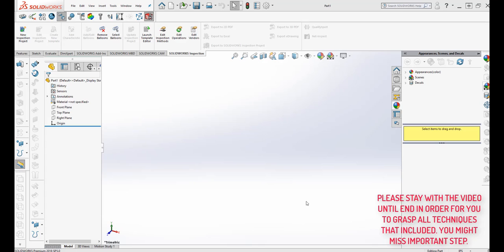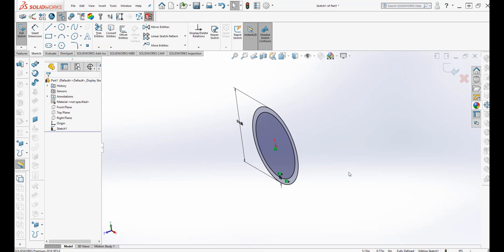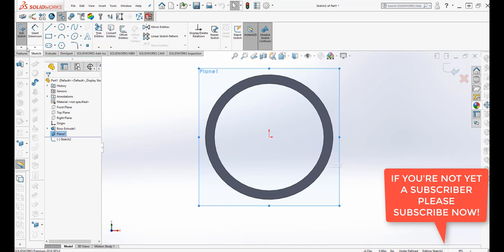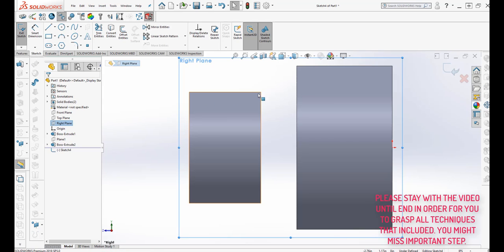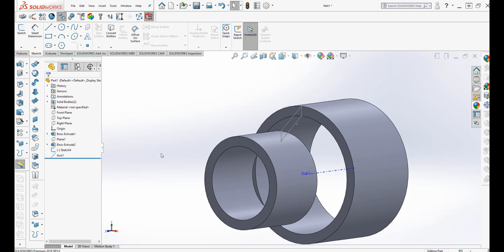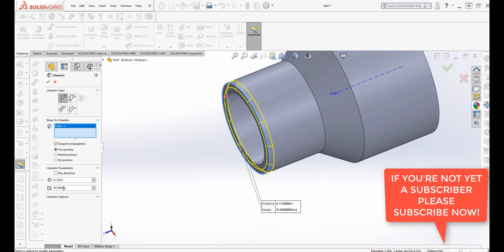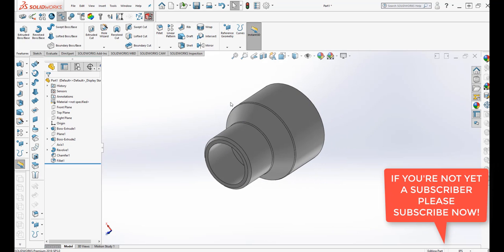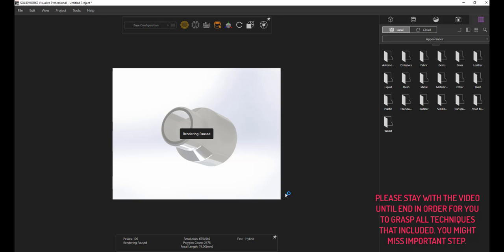SOLIDWORKS TUTORIAL - EXERCISE #203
This is an ultimate SolidWorks tutorial for absolute beginners who just opened their SolidWorks 2018 (or other) and want to learn how to work with this CAD software. SolidWorks is a very easy software with a user-friendly interface and a very helpful tool for you to create your 3D parts from it. I have broken it down into small chewable bites for you to learn it easier and faster.

SolidWorks- You will learn:
• Sketching
• Basic features.
• 3 POINT ARC
• CIRCLE
• TRIM
• MIRROR
• EXTRUDED BOSS
• LOFT COMMAND
• FILLET
• EXTRUDED CUT
• CIRCULAR PATTERN